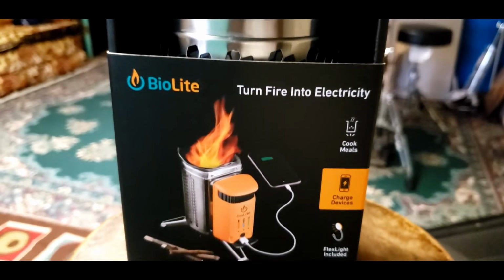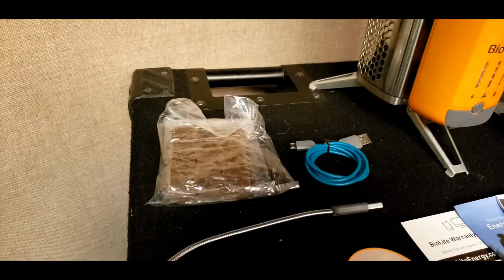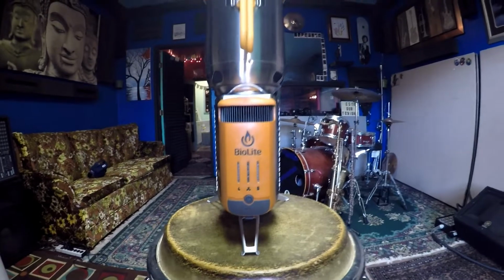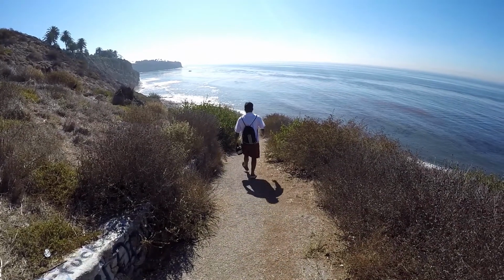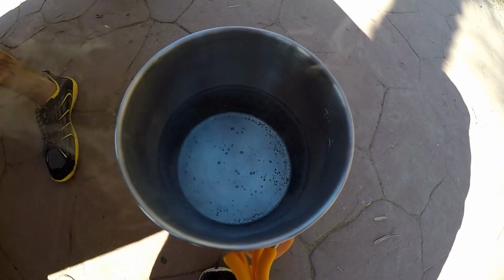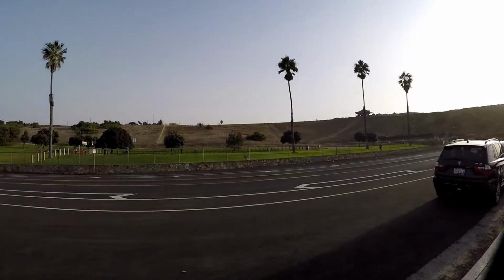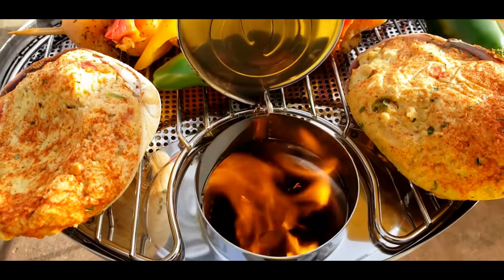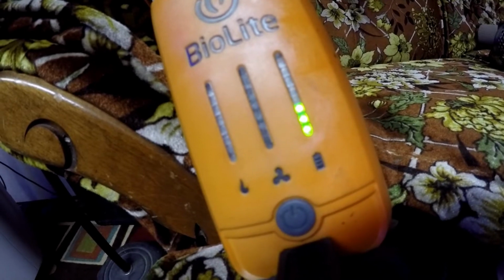Soul Station #1 reviews the BioLite Campstove 2, Kettle Pot, and Portable Grill.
Soul Station #1 reviews the BioLite Campstove 2, the BioLite Kettle Pot, and the BioLite grill. Honest and fair review, not paid or got items provided from company.
Check out their website for more information on the items seen on this video
Features the unrealeased song DE Funk from the band Melting Pot from San Pedro, California, USA